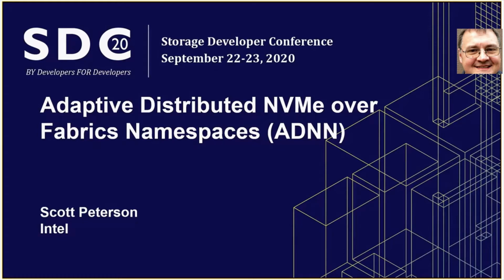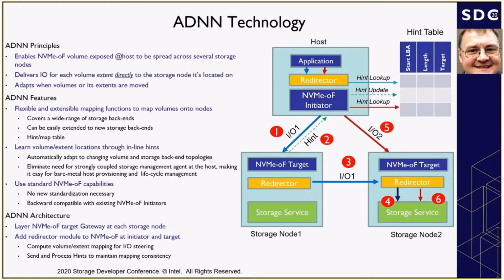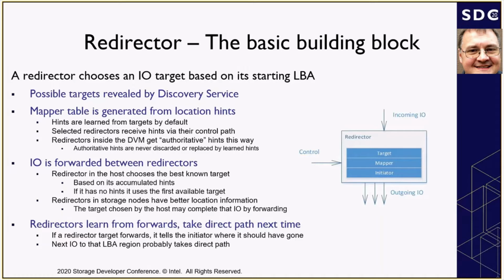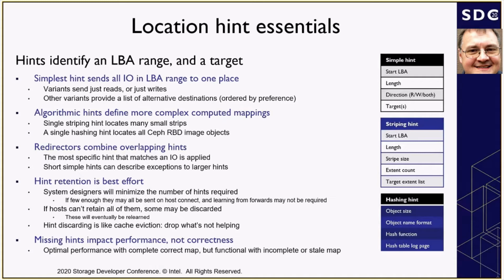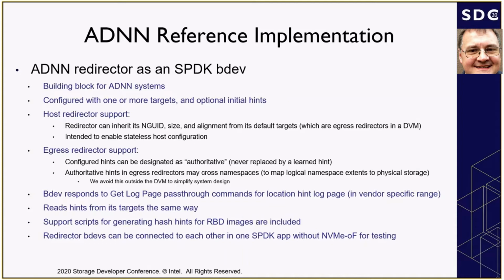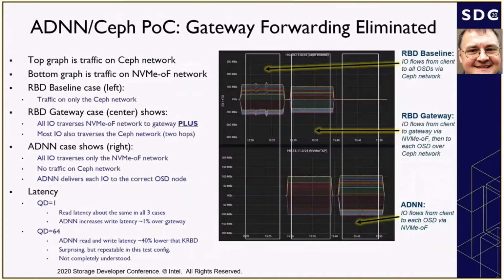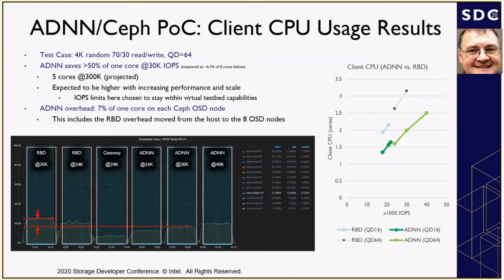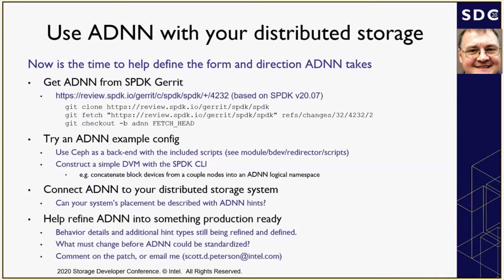SDC2020: Adaptive Distributed NVMe-oF Namespaces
While NVMe-oF excels at delivering IO to a single remote target in both performance and efficiency, this model of storage devices is inconsistent with large scale storage systems. Storage systems providing rich volume services from distributed pools of storage devices tend to spread logical volumes across many devices in many storage nodes. Host IO must then be delivered to logical volume extents in many storage nodes. Common solutions include bespoke storage clients installed in every host, or dedicated storage gateways to adapt standard storage protocols to the distributed storage service.

Intel's Adaptive Distributed NVMe-oF Namespaces (ADNN) is an NVMe-oF extension that enables distributed volumes to be accessed via NVMe-oF in a single fabric hop. Gateways and bespoke storage clients are eliminated. We'll show how ADNN enables hosts to learn which of several equivalent NVMe-oF targets contains each region of a namespace, and adapt to placement changes at runtime. We’ll describe how the ADNN architecture can be used in a single storage node for NUMA optimized placement, and in large scale-out cloud storage systems like Ceph.

We’ll show our experimental results using ADNN to access Ceph RBD images. You’ll see how the ADNN hash hint results in host IO delivered directly to the correct OSD node via NVMe-oF, and how the CPU utilization in the host is reduced by eliminating the Ceph block client. We’ll show the results of our hash hint latency POC, which demonstrates that applying the hash hint adds very little latency.

We’ll explain how the ADNN hash hint splits the Ceph CRUSH process leaving only the actual hash function to be performed in the NVMe-oF host data path (and the rest performed via Ceph CLI tools only when the cluster map changes).

Finally we’ll outline our plans for upstreaming the ADNN reference implementation to SPDK, its current status, and how you can try out the SPDK ADNN building blocks yourself.

Learning Objectives
Drawbacks of gateways and bespoke distributed storage clients
ADNN location hints eliminate the need for gateways and bespoke clients
ADNN can benefits storage systems as small as a single node
ADNN works with Ceph, and reduces client CPU usage.
ADNN is coming to an SPDK git repository near you

Presented by
Scott Peterson, Senior Software Engineer, Intel